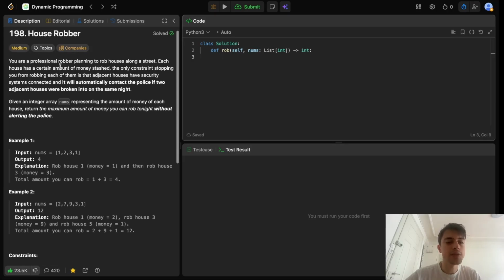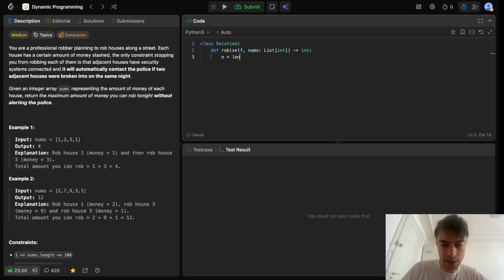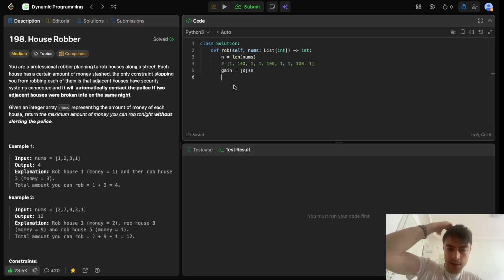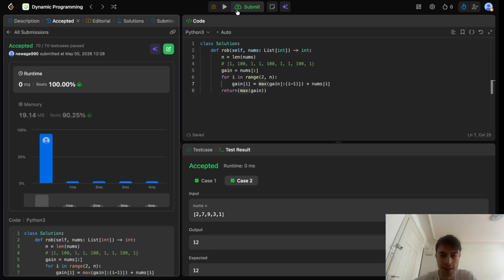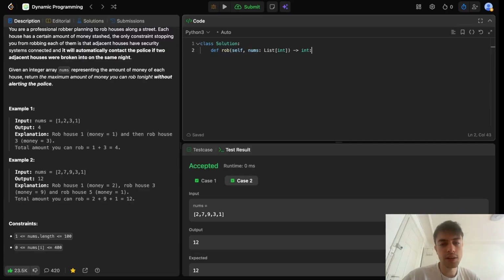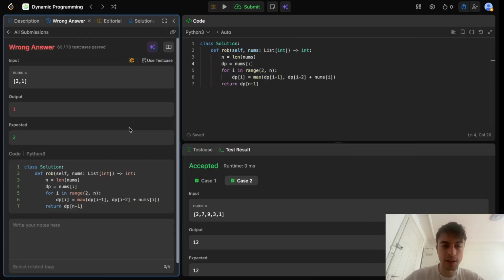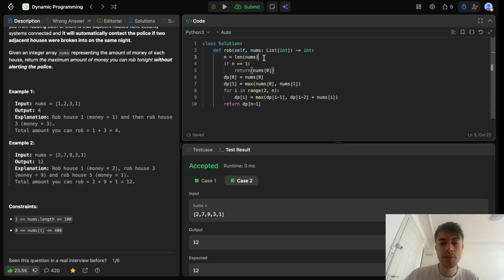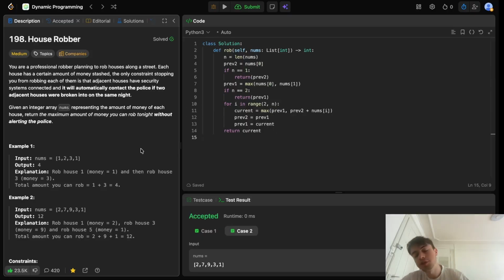LeetCode every single day until I'm a PRO - 198. House Robber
Today’s Challenge: Problem 198. House Robber